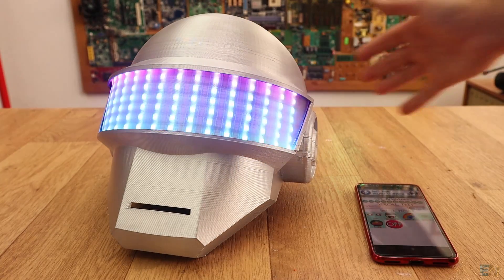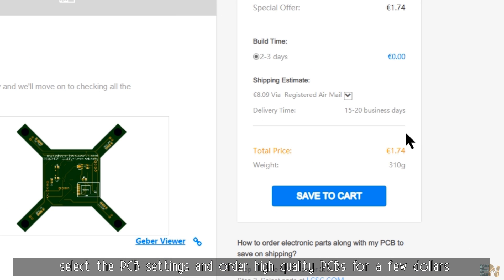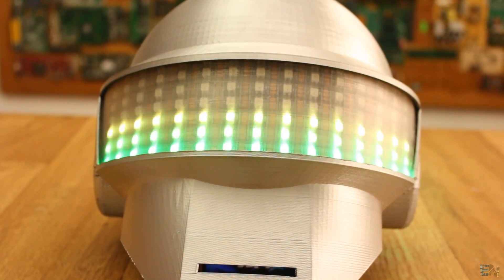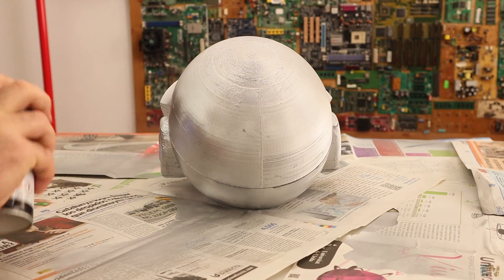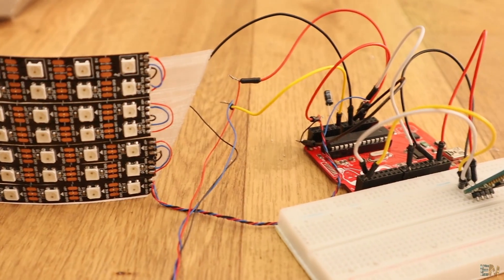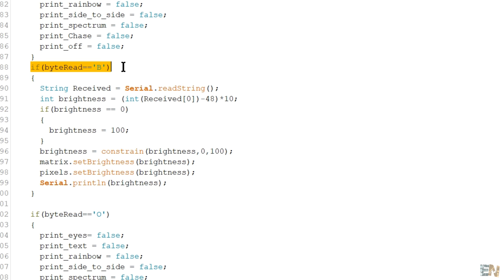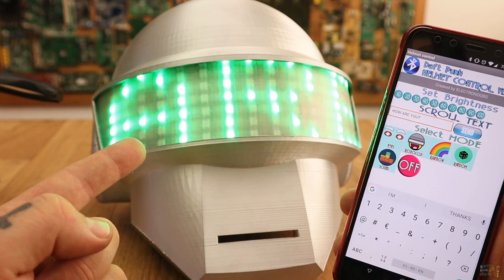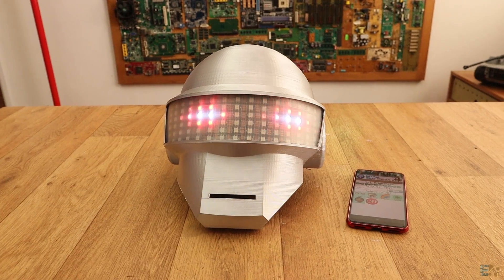Homemade Daft Punk RGB helmet with Bluetooth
I've made a simple project with this Daft Punk helmet and RGB LED strip inside with Bluetooth and controlled by an Android App. You have all the needed files below. I hope you like this simple example. Thank you!